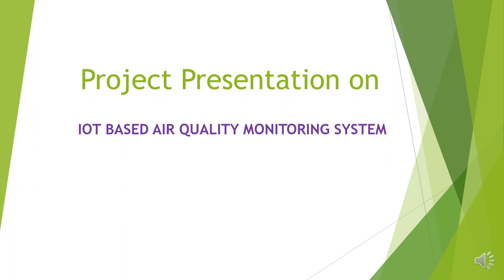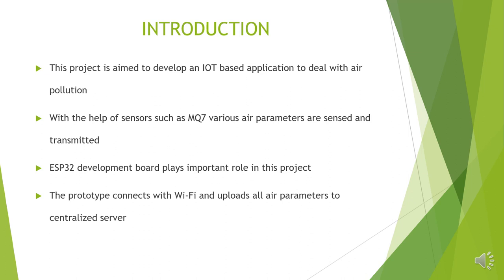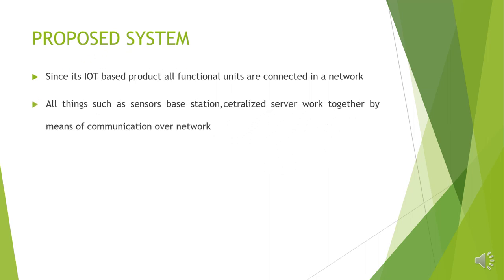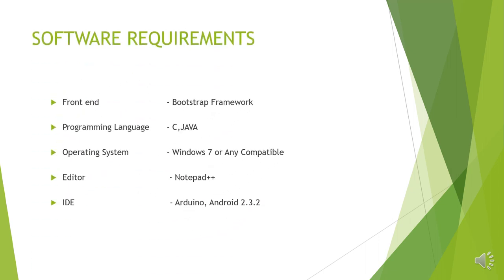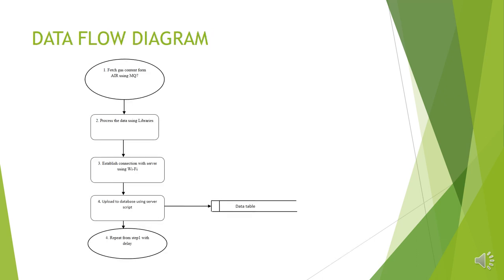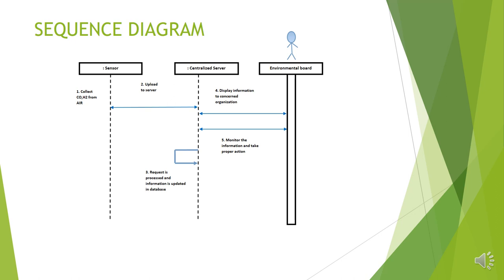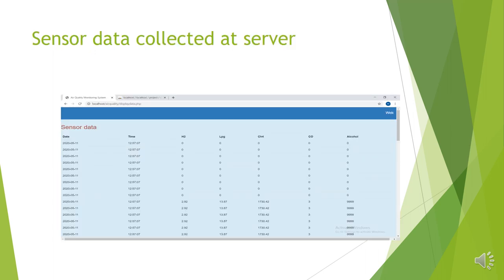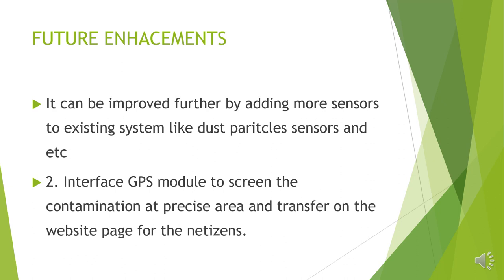IOT based Air Quality Monitoring System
This video Explains How Air quality Monitoring System Works

IOT based Project
Air quality Monitoring System
ESP32 and MQ7 Sensor

Download PPT using below link